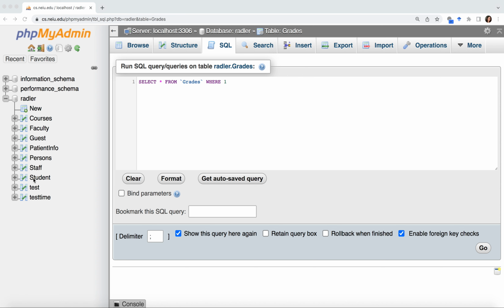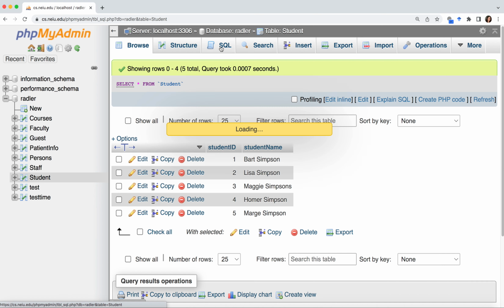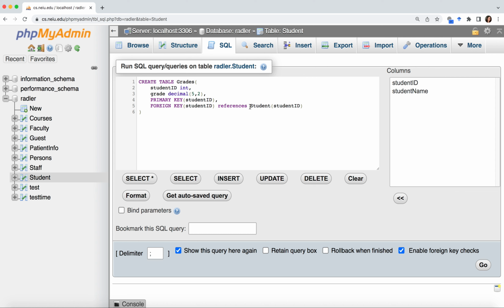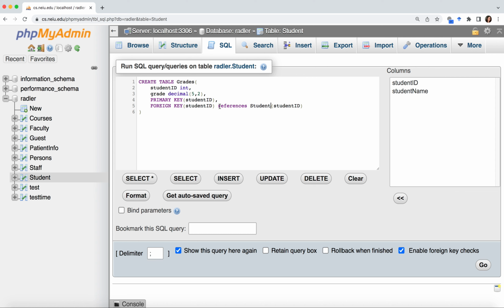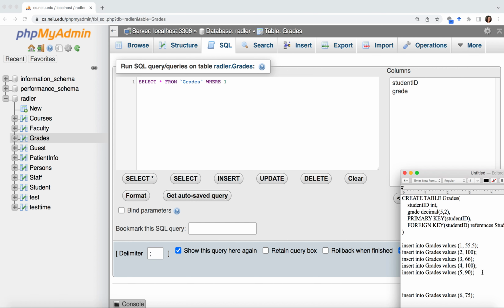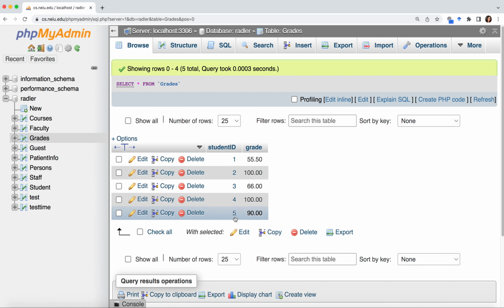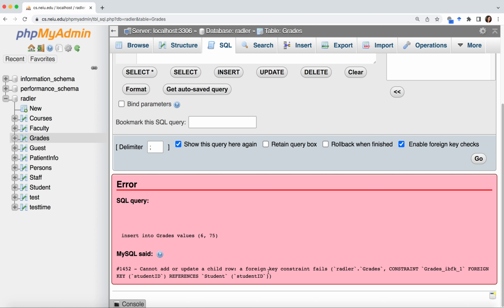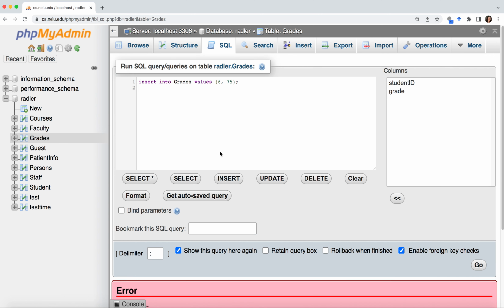SQL Foreign Key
Learn about foreign keys and how to use them in sql